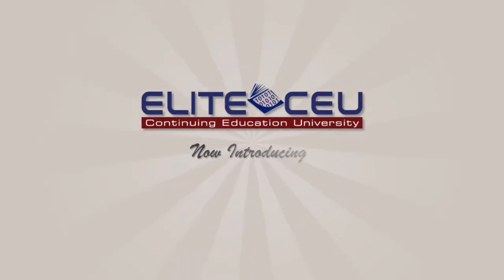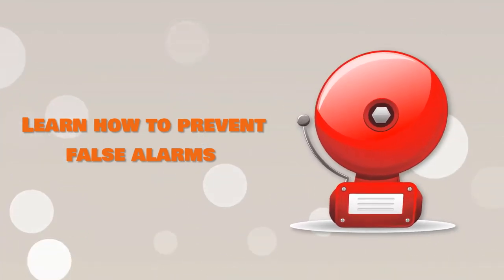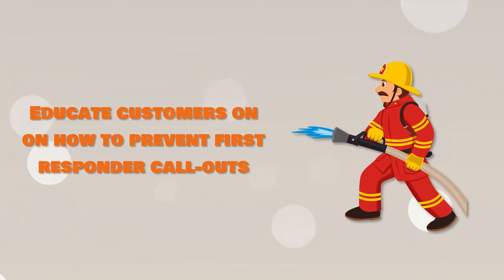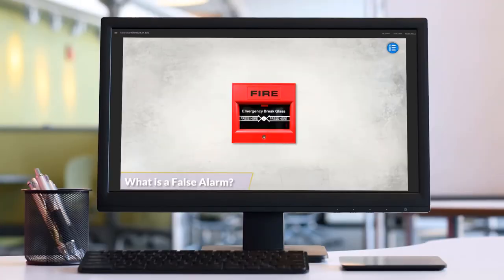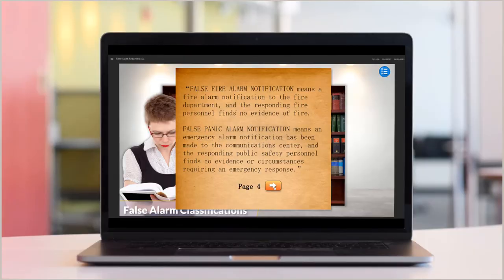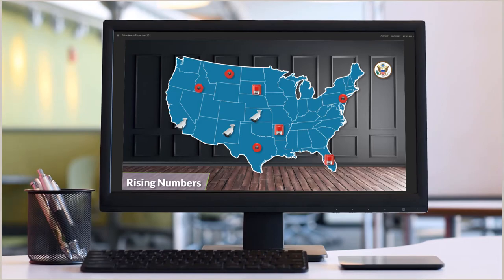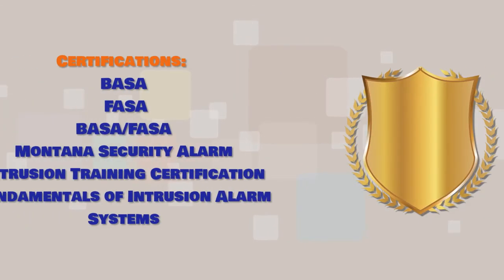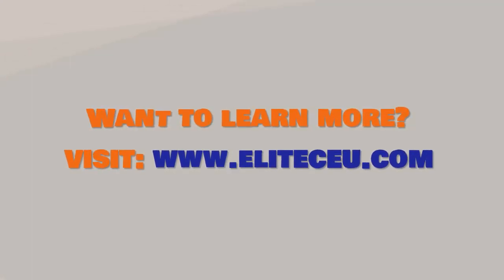False Alarm Reduction 101 Video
Elite CEU is proud to launch our latest course offering. False Alarm Reduction 101 takes the learner through a comprehensive syllabus covering the causes and impacts of false alarms, providing practical tips on how to reduce incidents and understand local and state ordinances to make your business efficient and effective!